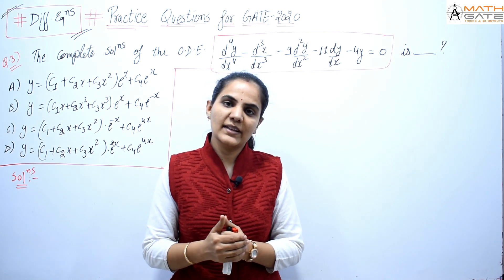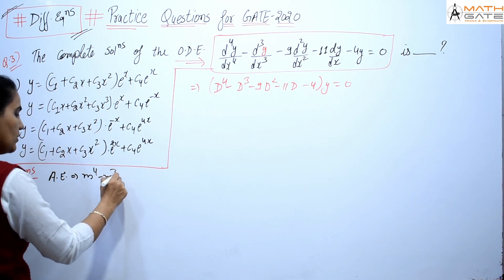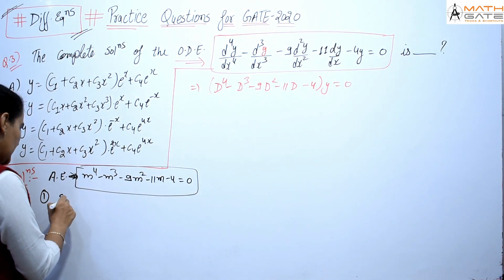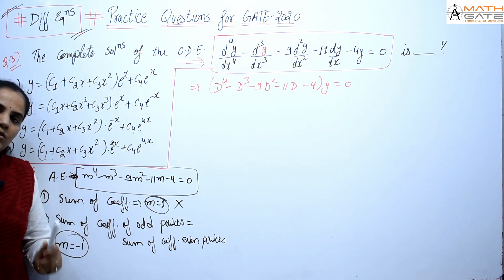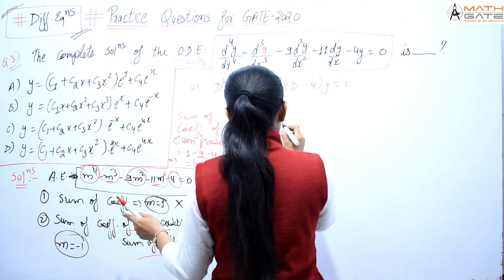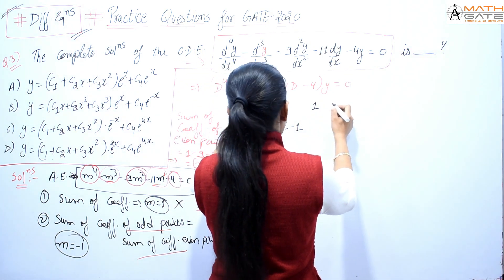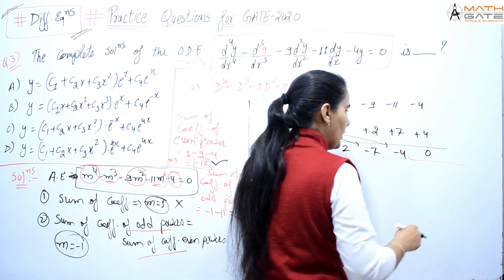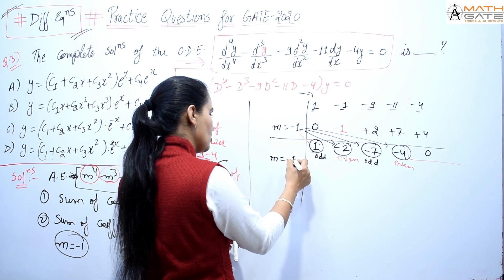Practice Question I GATE 2020 I Differential Equations I Most Expected GATE 20 Question I GATE Maths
This video covers  Differential equations  based questions of Practice session for GATE/ESE 2020 . This question is from D.E  & covers the concept of C.F of Differential Equations .